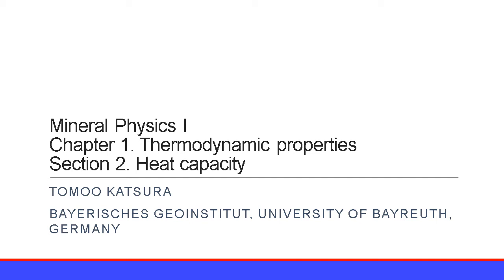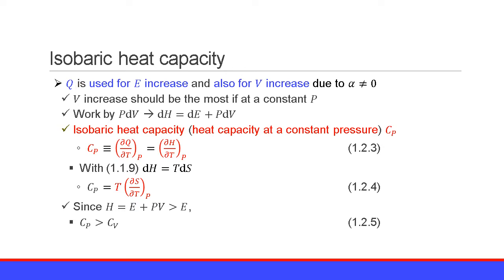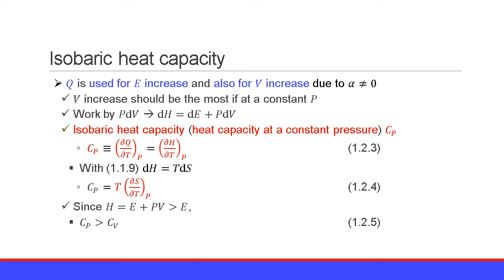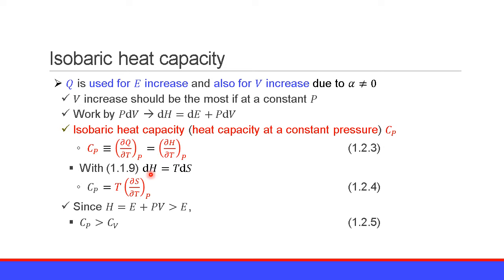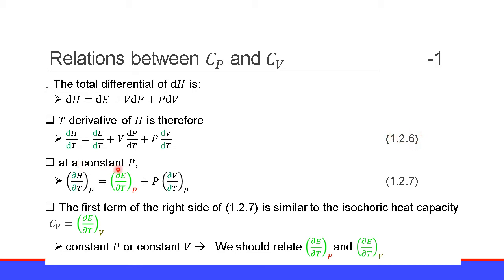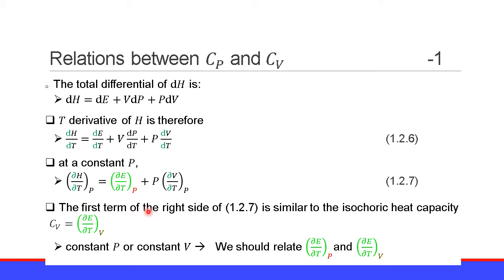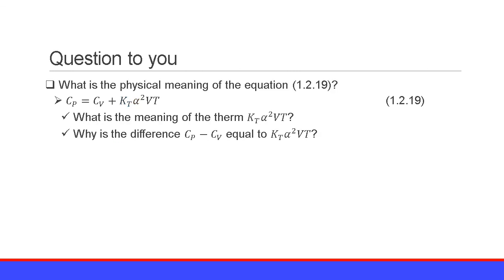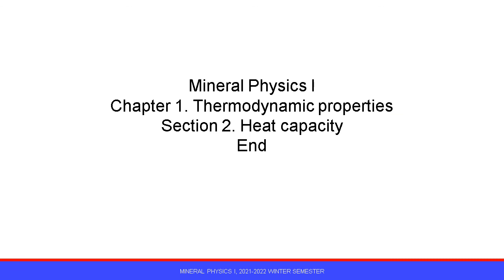Mineral Physics I 2021-2022 1.2 Heat capacity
Intensive lecture series "Mineral Physics I" 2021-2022
Chapter 1: Thermodynamic properties
Section 2:  Heat capacity
By Tomoo Katsura at the Bayerisches Geoinstitut, University of Bayreuth, Germany